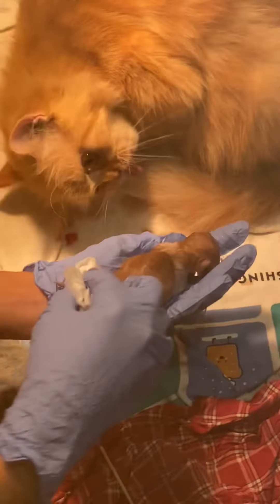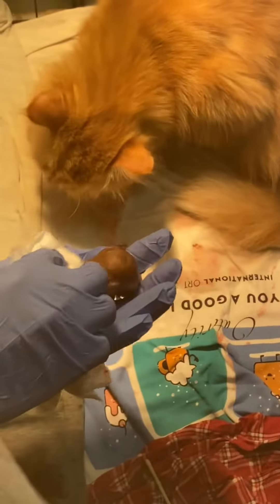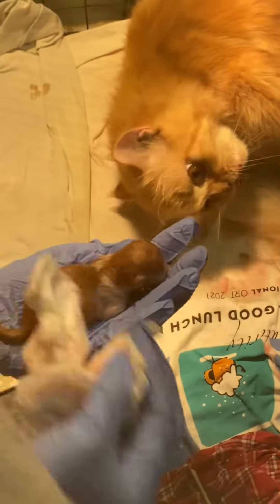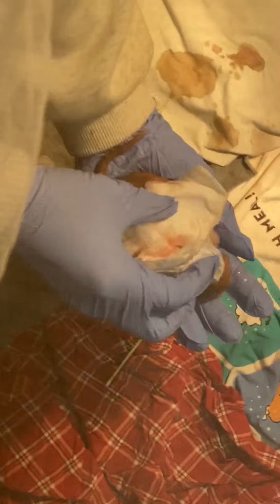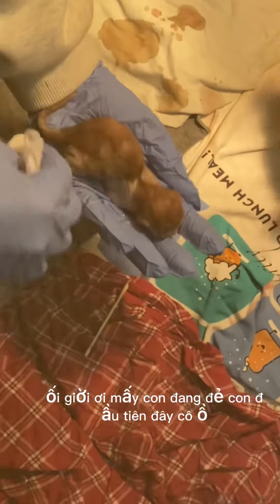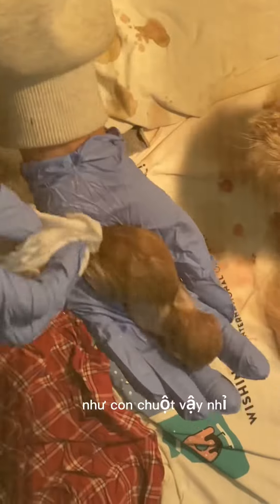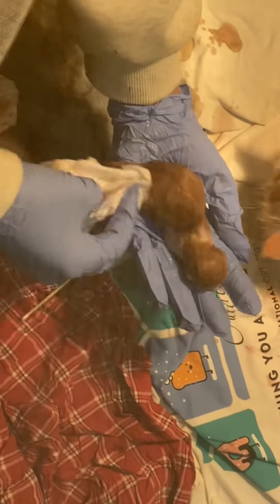Midwife for cats | QUÁ TRÌNH ĐỠ ĐẺ CHO MÈO - đón 5 bé mèo sơ sinh và cách sơ cứu tránh bị ngạt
Chuẩn bị nơi mèo quấn ổ sinh, nơi yên tĩnh là tốt nhất tránh nơi ồn ào vì mèo mè sẽ cắp con đi dấu nếu thấy không an toàn, tăm bông để thấm dịch nước ối ở mũi tránh mèo con bị ngạt, cồn đỏ sát trùng khi cắt rốn, kéo cắt rốn cũng cần được rửa qua cồn 70 độ. Chúc các bạn đón nhưng bé mèo thật xinh và khoẻ mạnh, mọi người có cách nào cho mình thêm góp ý tham khảo nha, thanks ❤️